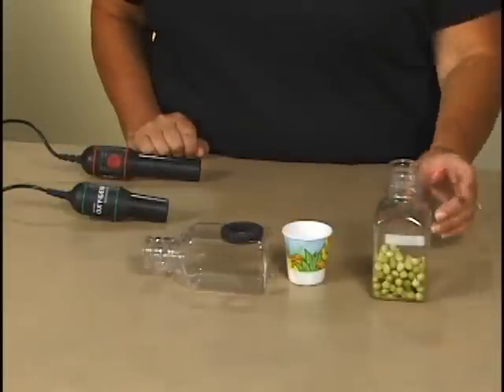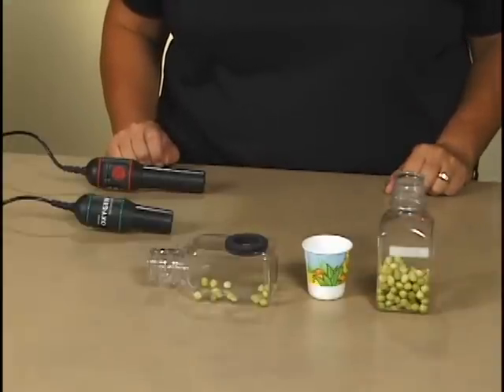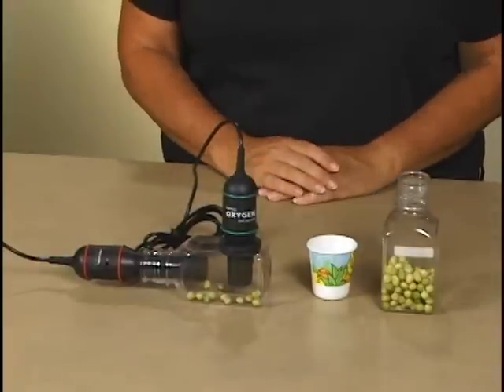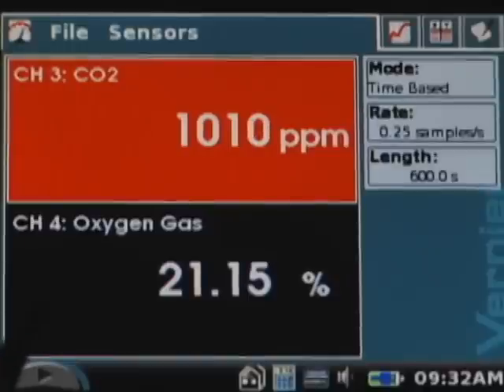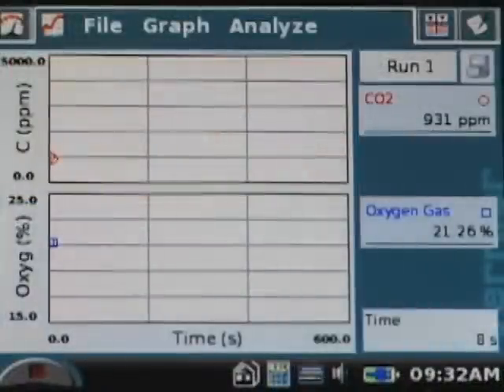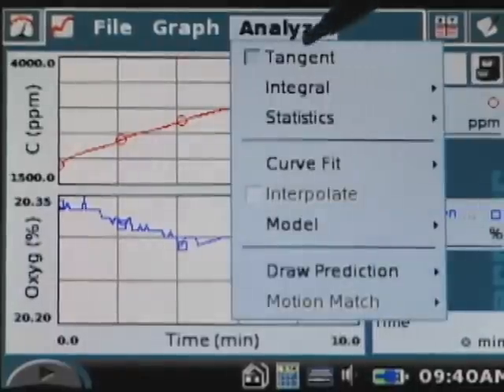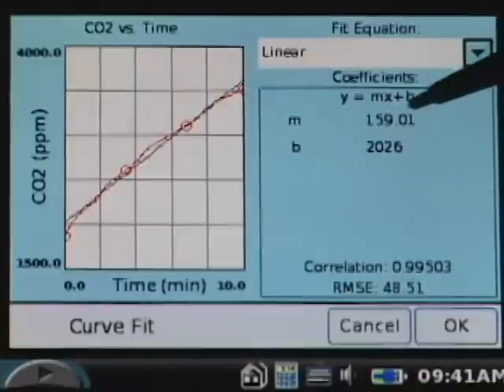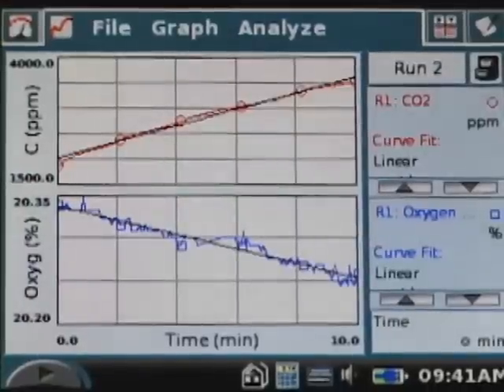Vernier Lab - Cell Respiration (LabQuest)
See how to use a O2 and CO2 Gas Sensor to measure the concentrations of gas during cell respiration of peas. This lab is suitable for AP biology as well as general biology.